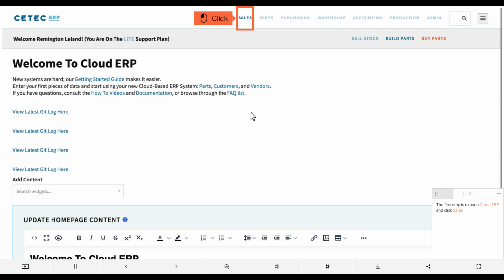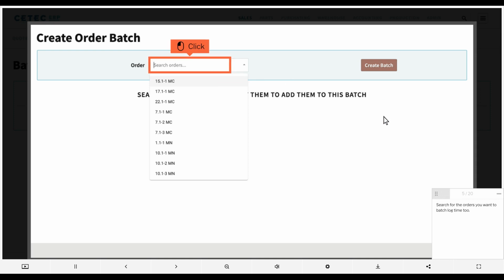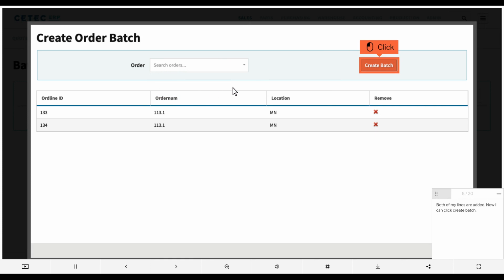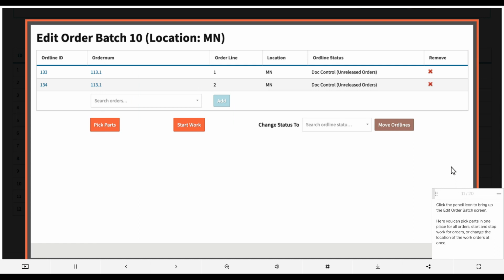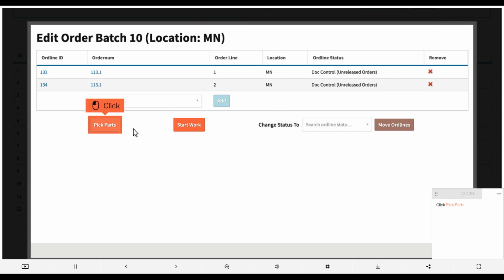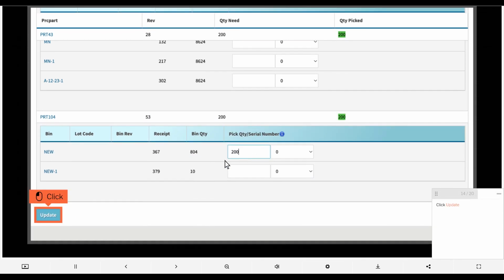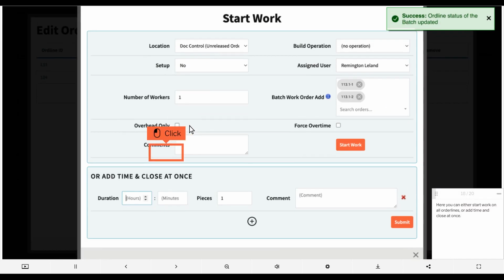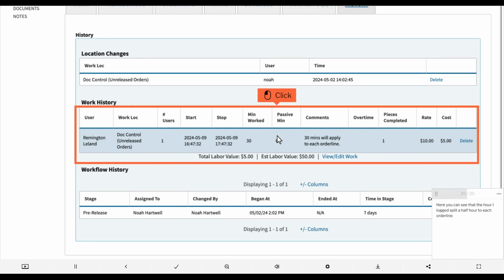How to Create Batch Orders in Cetec ERP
Batch orders are useful in streamlining processes. Here’s how to use our Batch order feature.

- To create a batch order, navigate to Sales› Orders› Batch list.

- You can click create batch, or view all other batch orders.

- Once you create a batch you can pick parts for all of the orders, move the location of all orderlines, and start/record work for all orders.

- Pick Quantities are assigned to orderlines based on the following priority: Oldest work start date, oldest order entry date, and lowest Orderline ID (lowest line level).

- Work logged will be split between all orderlines.

- To stop work for all orders you can go to Production› Management› Stop work.  Or you can stop it by orderline.